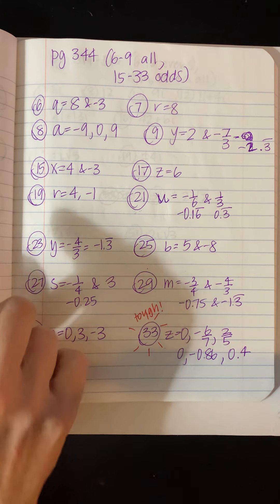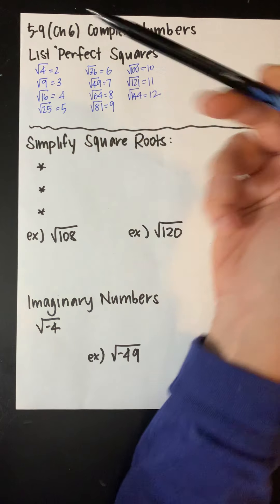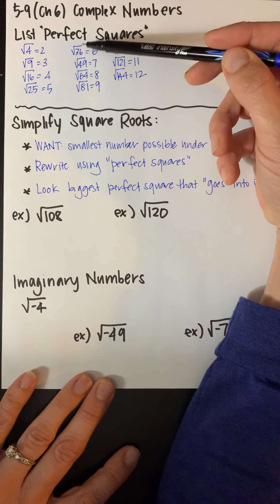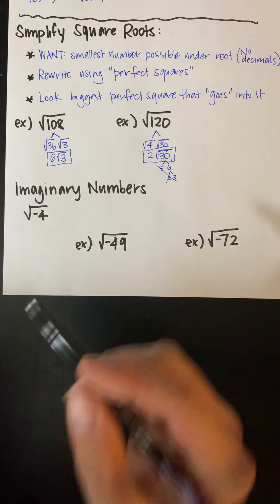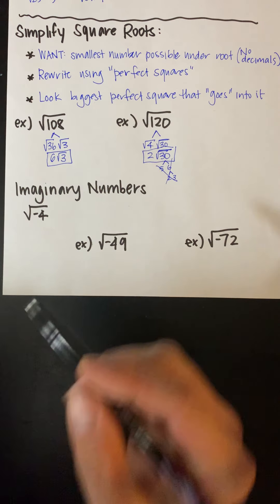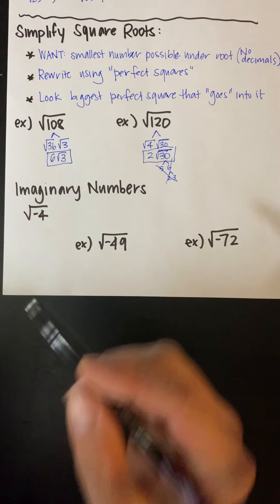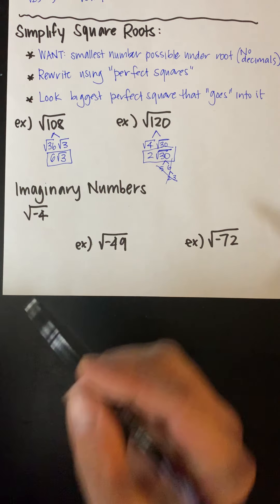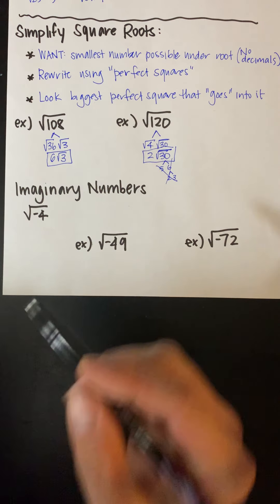5-9 day 1 algebra 2 11/17/20